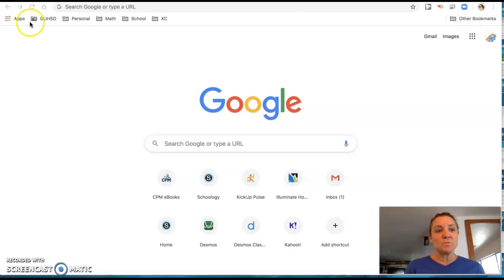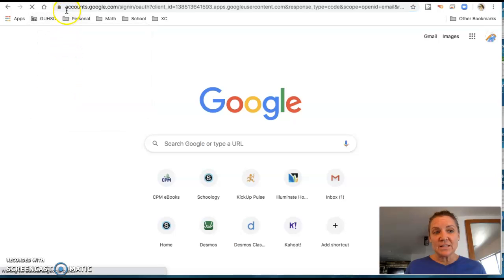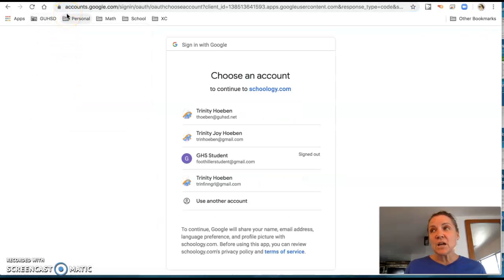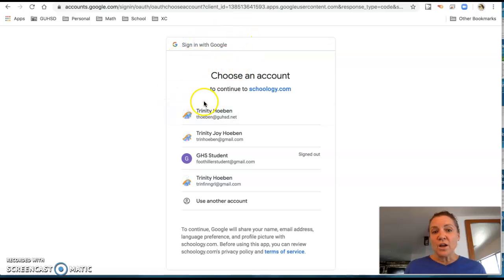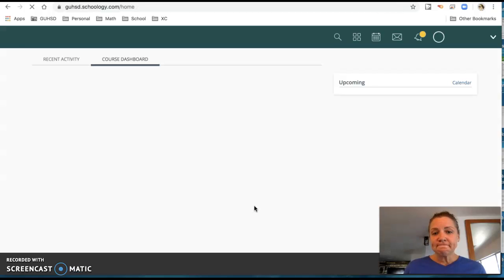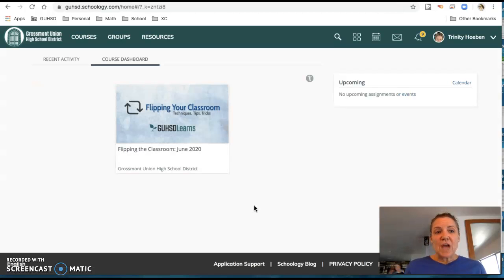Logging Into Schoology 1st Time